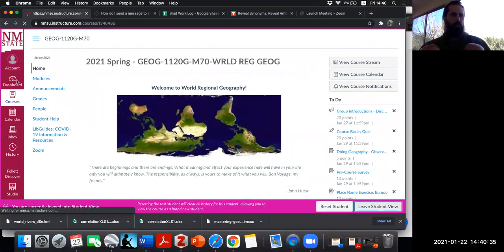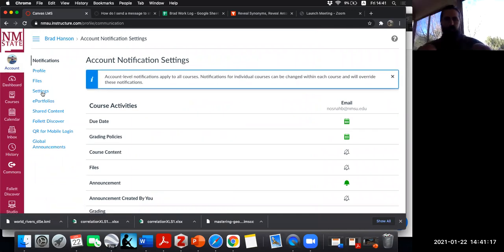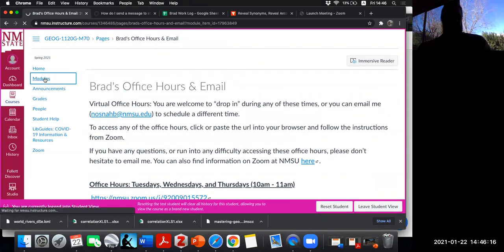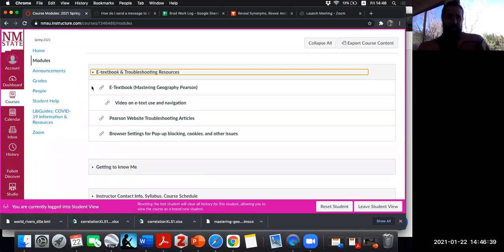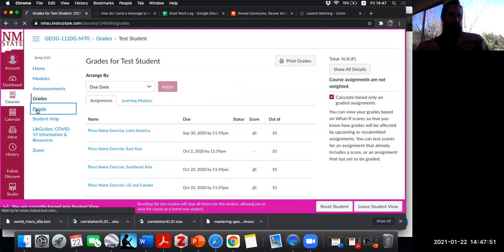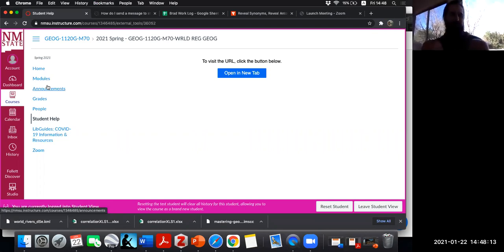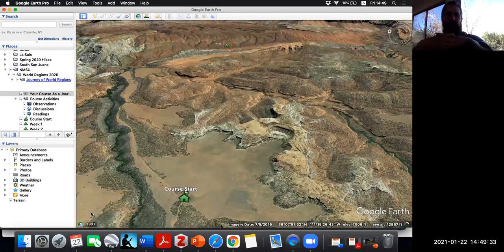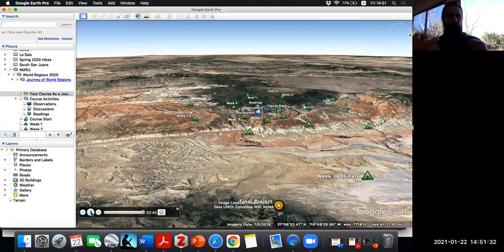World Regions Course Tutorial (Spring 2021)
Intro to Canvas setup and to big picture of the course.